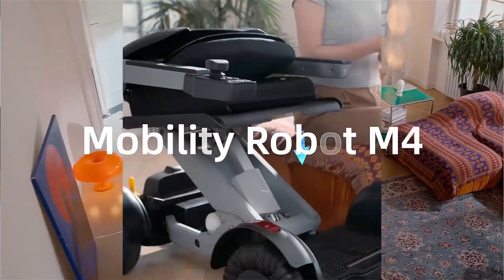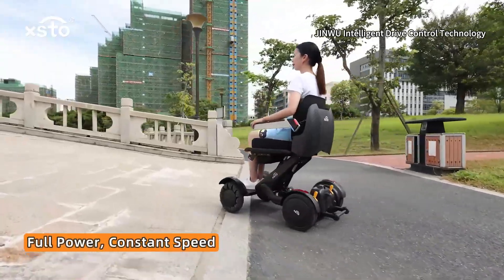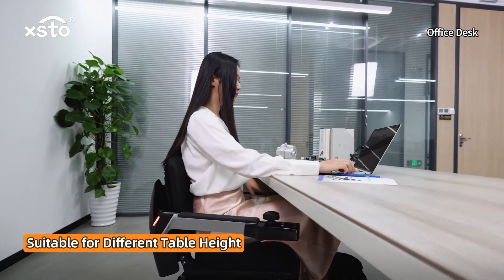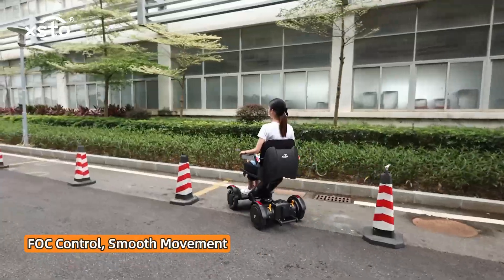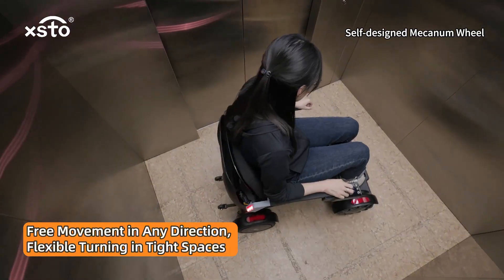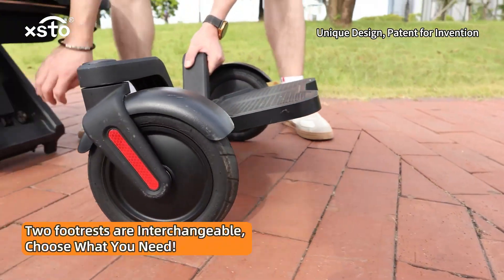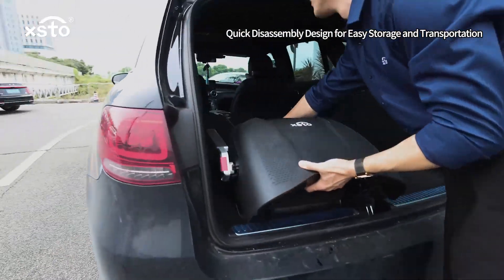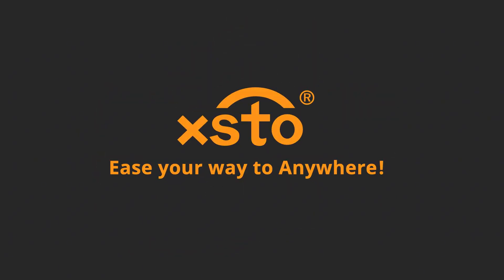엑스토 엠포 - XSTO M4 주요 기능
엑스토 엠포(XSTO M4)는 전동휠체어처럼 보일 수 있으나 일반인용 모빌리티 로봇으로 개발되었습니다. 실내 및 험지까지 대부분의 지형을 주행할 수 있도록 특수 설계되었으며, 자유로운 높이 조절, 자동수평유지(자이로스코프), 좌석 각도조절 무선앱 , 차량 적재를 위한 4단계분리 기능등, 기존 전동체어나 노인전동차등에서 경험할 수 없는  안전과 편의장치들이 내재되어 있습니다.

아트원 무빙체어
전시장: 서울 강남구 개포로 15길 41 1F
영업시간 : 10:00~18:00 (월~금)
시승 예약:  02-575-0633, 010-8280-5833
SNS : '아트원 무빙체어'